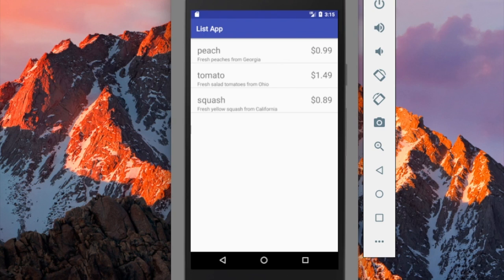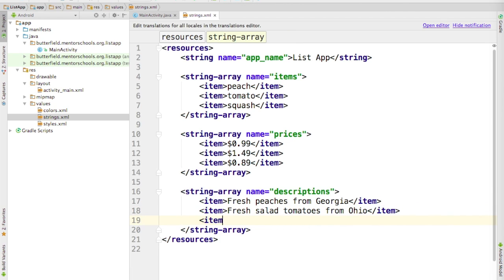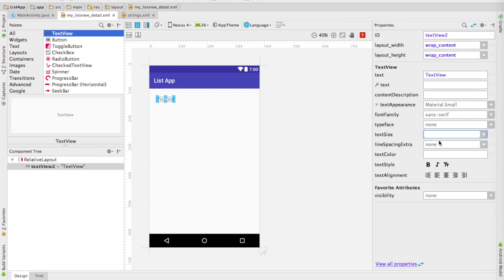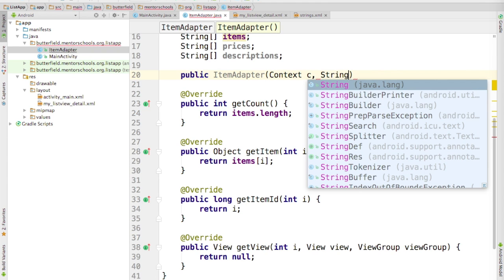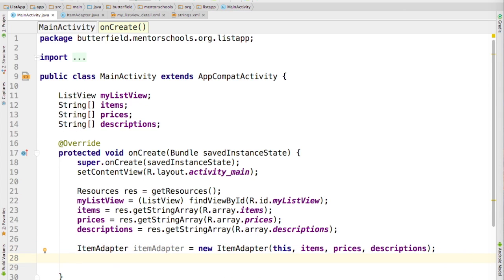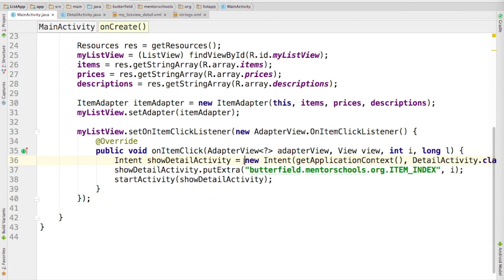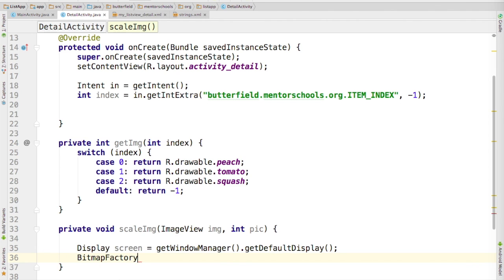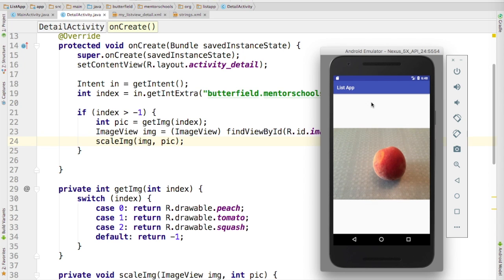Android Studio For Beginners Part 3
This tutorial will demonstrate how to (1) use the ListView component, (2) create and use a custom layout within a ListView, and (3) how to include images in your apps with an ImageView component.